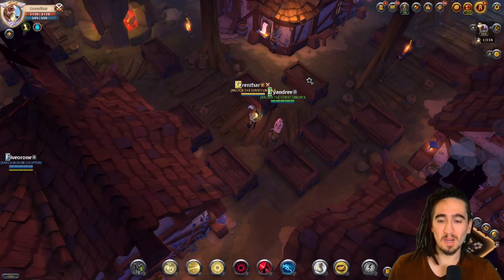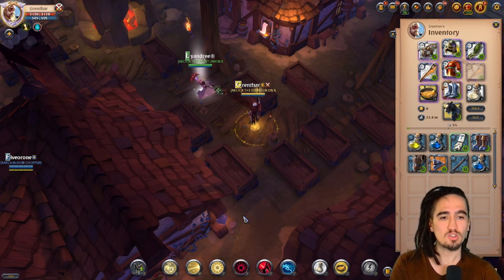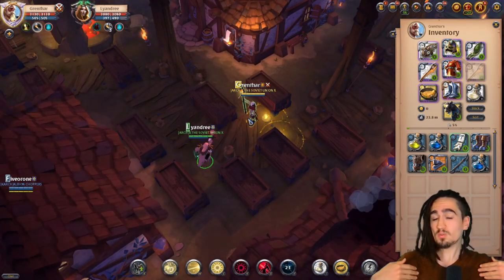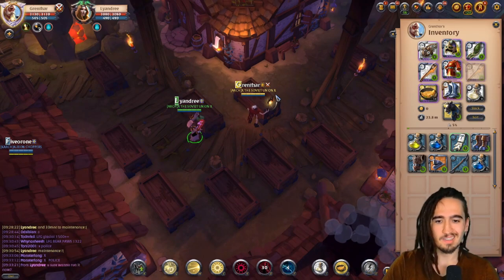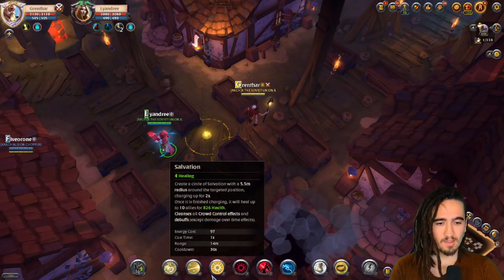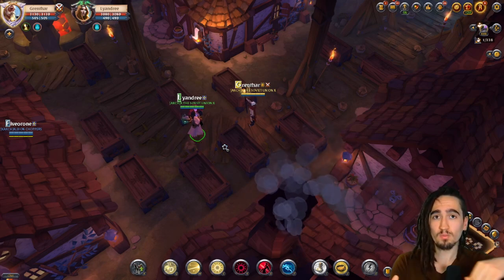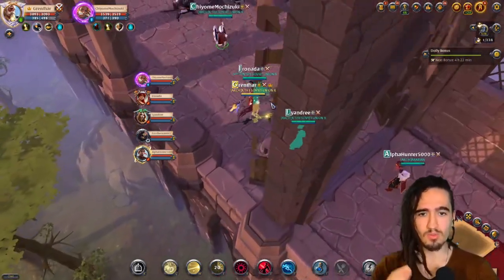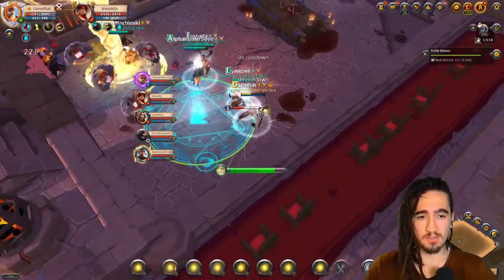Become The Best Group Healer in Albion Online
Let's Hang Out!

In albion online, PvE is a pretty big part of the overall gameplay. You see it everywhere - open world, corrupted dungeons... whatever you do it has some form of pve

Well what if you are the type of player that would love to do more pve?
Maybe even some pve group content?

In this video i'm gonna show you an amazing build that you can use to play group content with your buddies
This build can carry the whole team, being one of the most crucial roles:
This BUILD will enable you to become THE BEST HEALER!
Giving you all the tools that you need to save your team!

Check it out, i hope y'all enjoy! :D